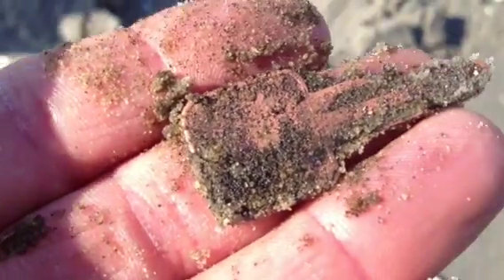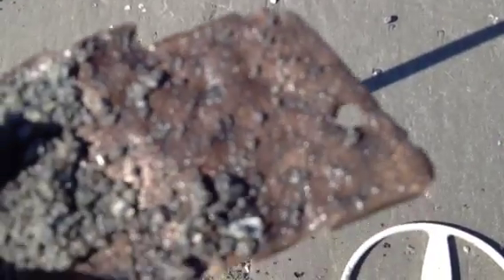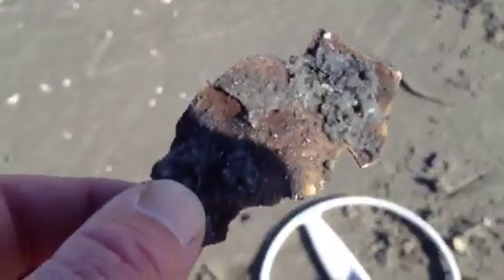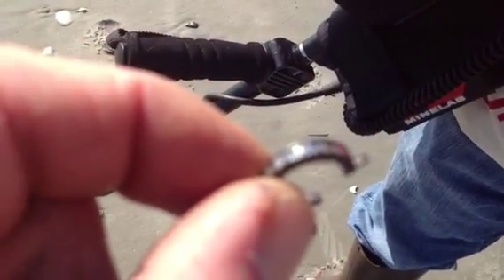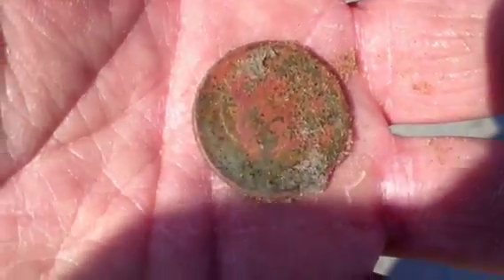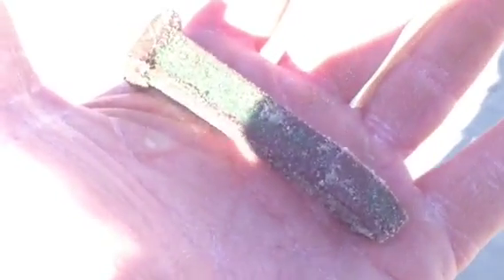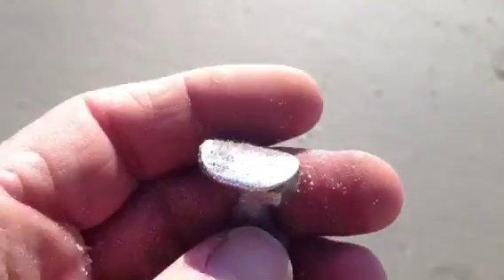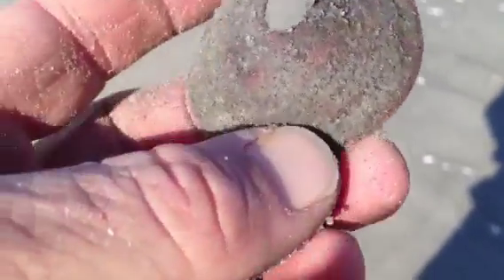Sunday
Relic hunting with Shawn